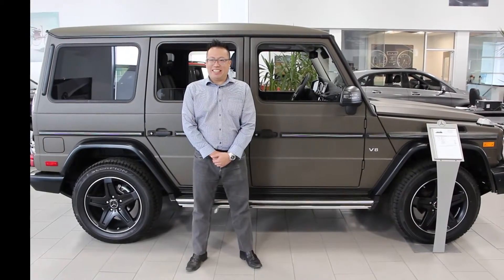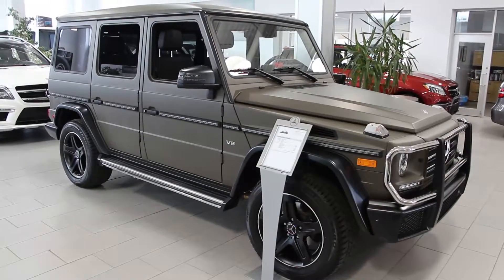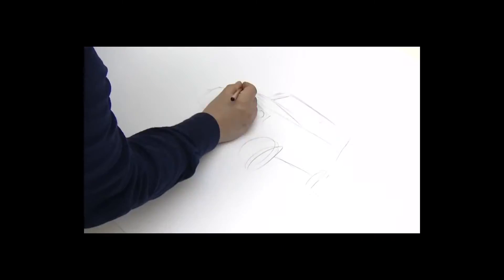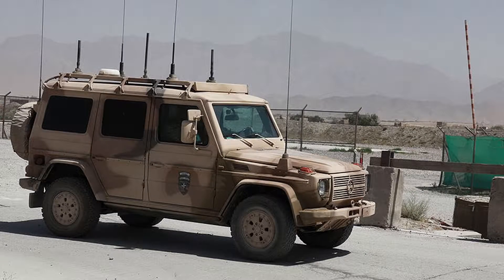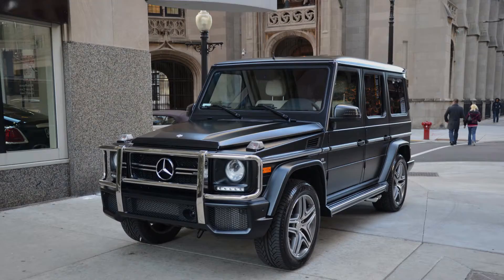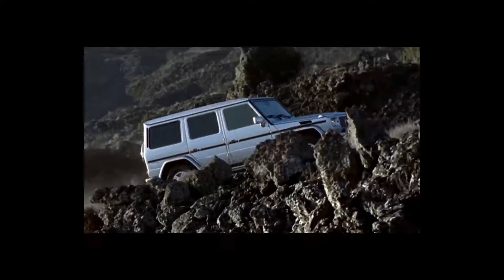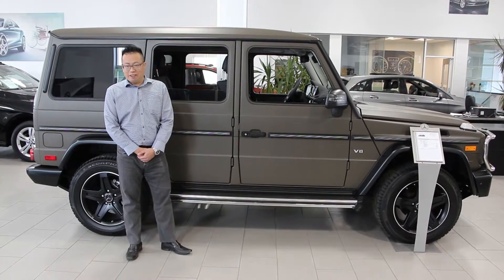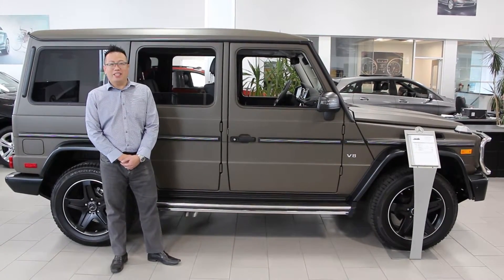Mercedes-Benz Downtown Calgary Presents Philip Chan and The G wagon.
Mercedes-Benz Downtown Calgary - Star Dealer of the Year in Calgary. We continuously strive to include the best possible sales and service experience with top-notch repair/maintenance work and comprehensive new and used car, truck, minivan and SUV inventories.

Over the years, Mercedes-Benz Downtown Calgary has grown in its current location and now offer a state-of-the-art showroom at our original location at 909 15th Avenue SW and our Fixed Operations (Service & Parts) Department a few minutes away at 2312 10th Avenue SW. Whether you are in need of a new Mercedes-Benz, smart or Sprinter automobile or parts / service for your current vehicle, Mercedes-Benz Downtown Calgary is here to assist you with any of your automotive needs!

Sales Address: 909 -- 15th Street SW Calgary, AB.
Service Address: 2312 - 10th Avenue SW Calgary AB.